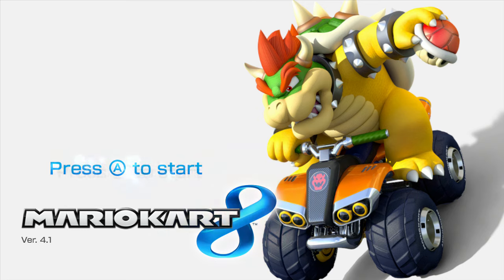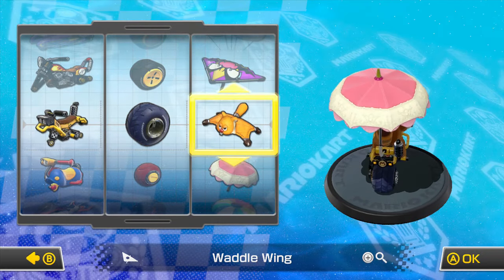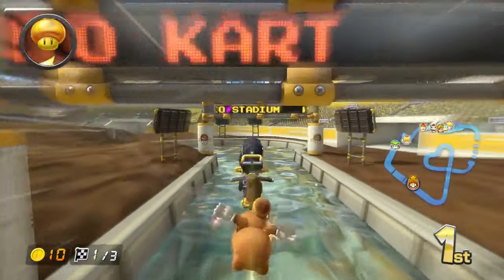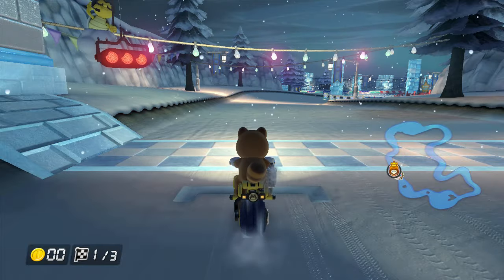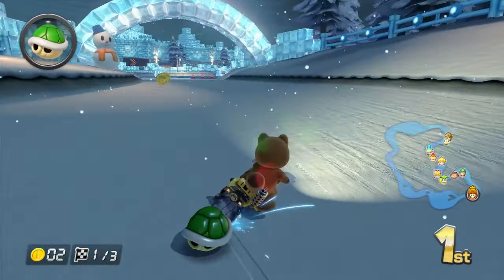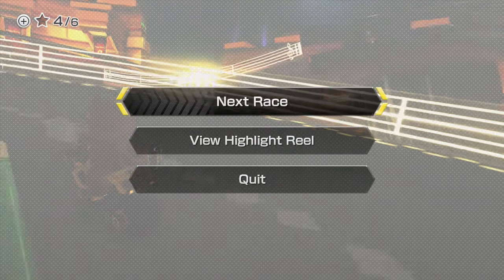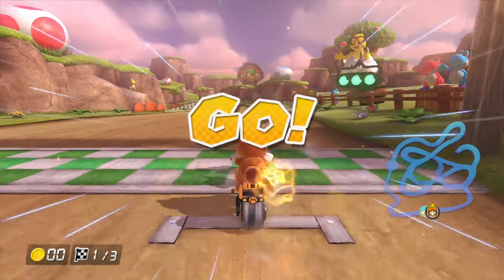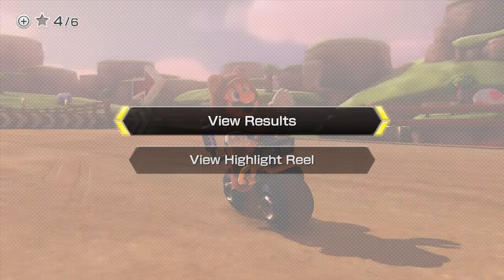Mario Kart 8 Leaf Cup 200cc with Tanooki Mario (3 Star Rank)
In this Part we do the 200cc Leaf Cup as Tanooki Mario

Tracks Include

DS Wario Stadium
GCN Sherbet Land
3DS Music Park
N64 Yoshi Valley

Wii U: KeverMontoya
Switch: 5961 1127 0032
Skype: Kever Montoya